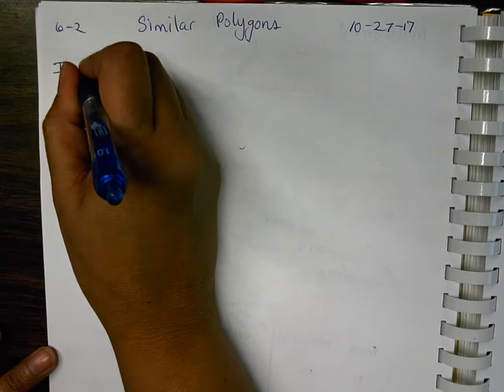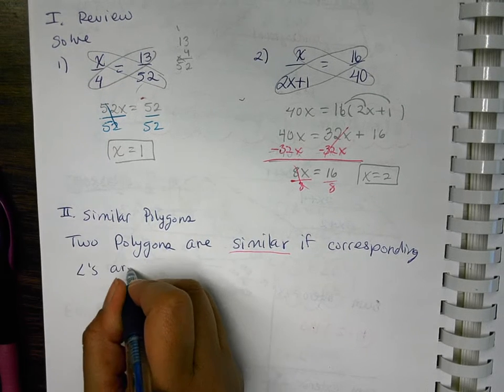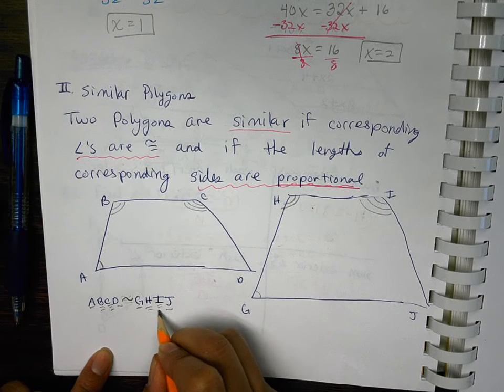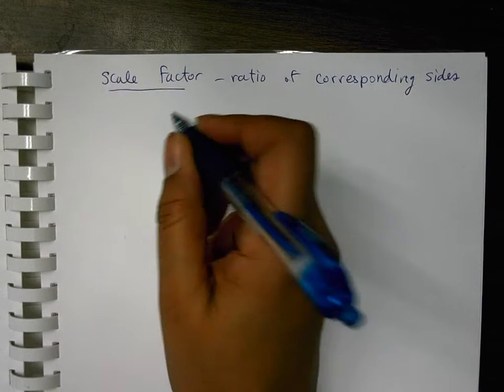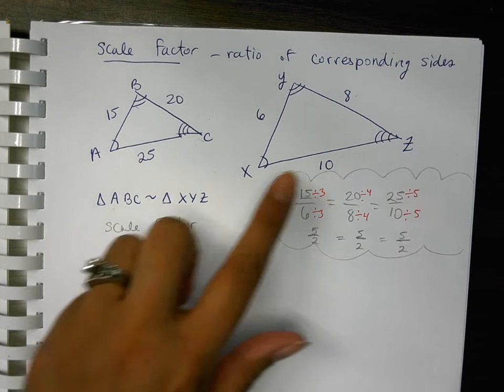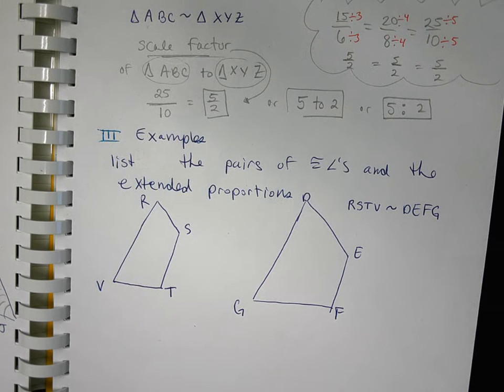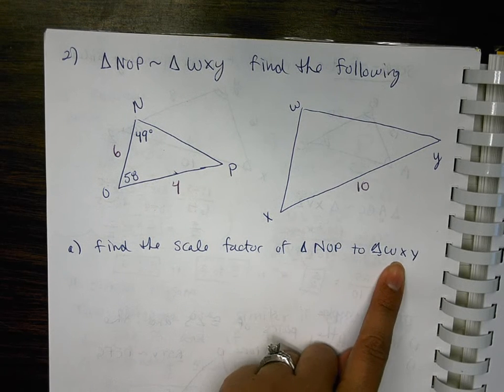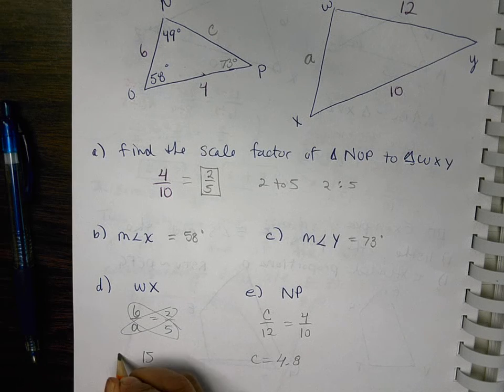Math 2 Unit 6.2 Torres